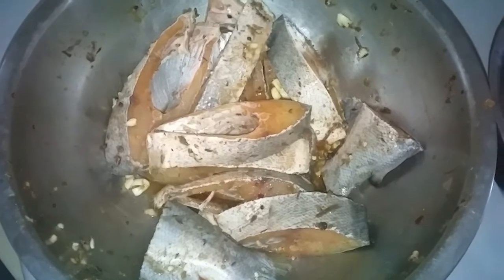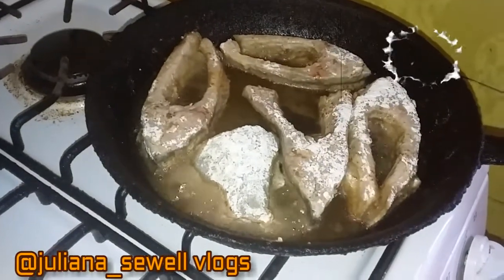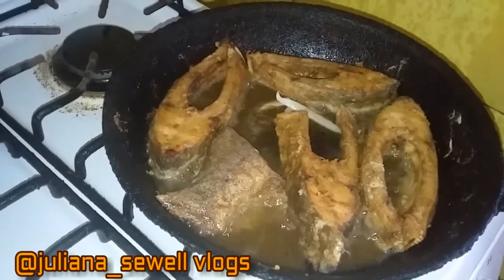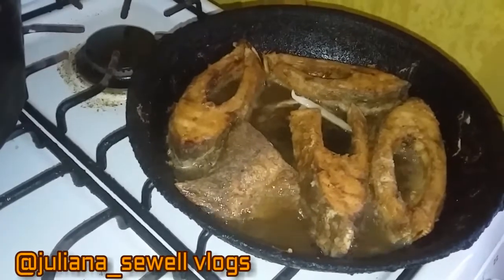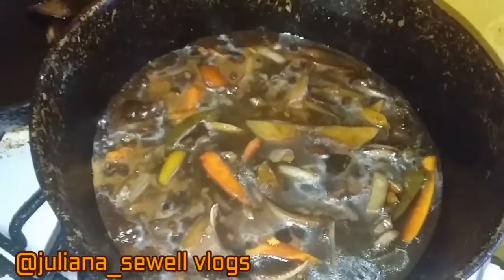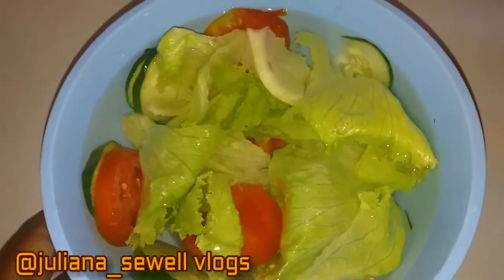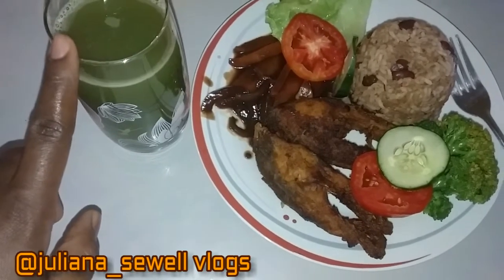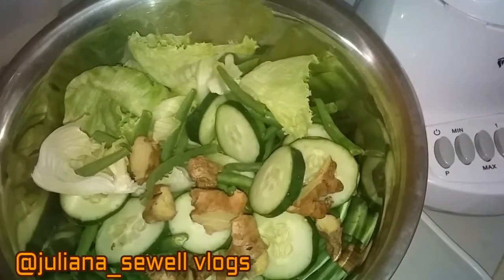Jamaican Rice and Peas- The Best in the world Recipes 👌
Rice and Peas serve with fried fish and string bean juice

Thank you very much for watching and leaving
 feedbacks! If you enjoy my creations , I would be
family!